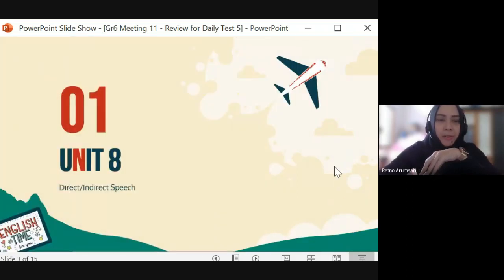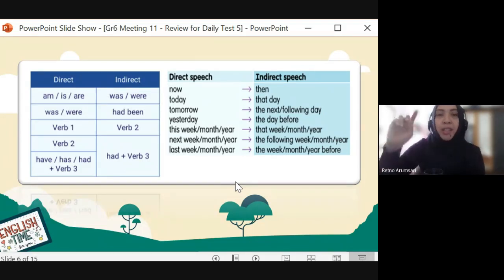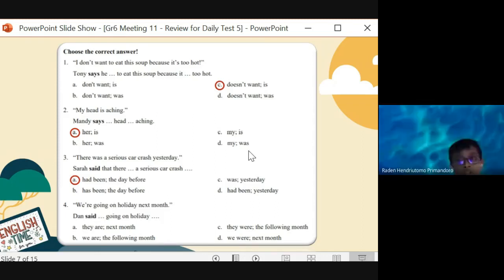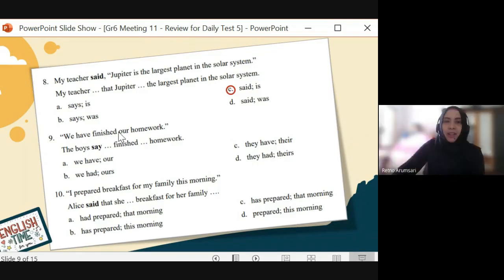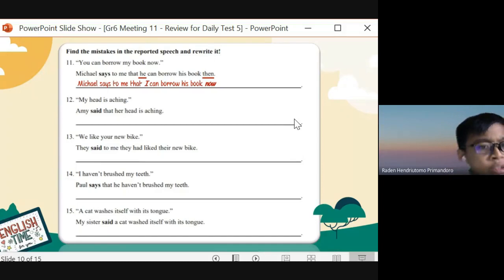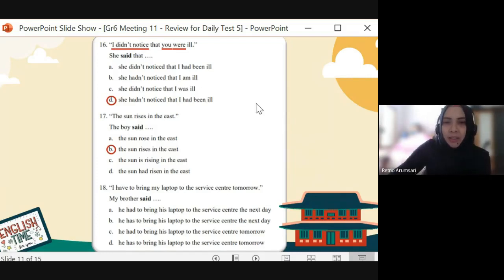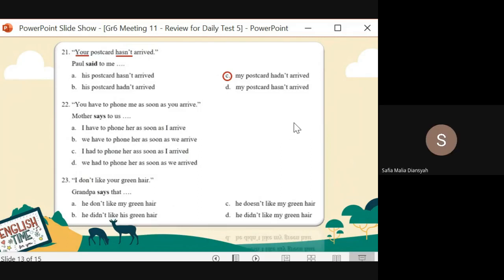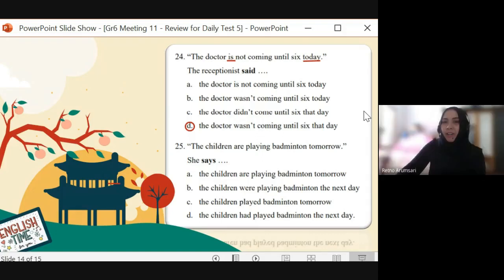Review for English Daily Test 5 6D Meeting 8 Feb 2021